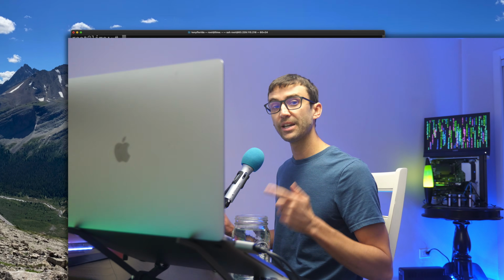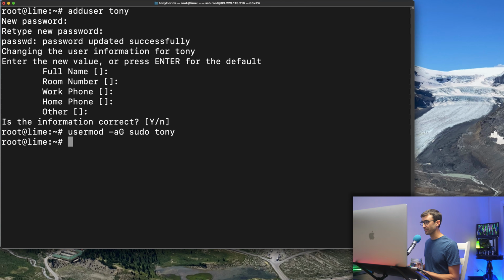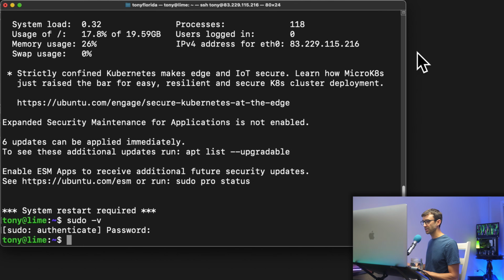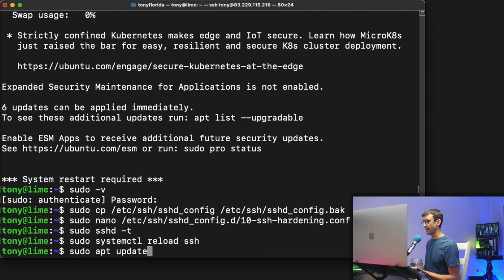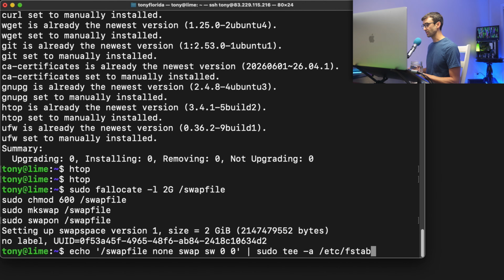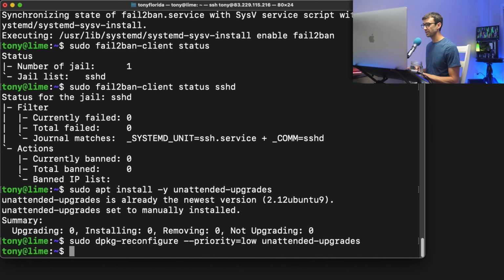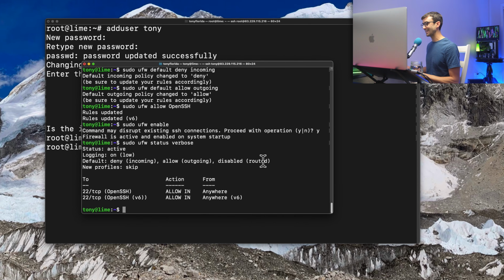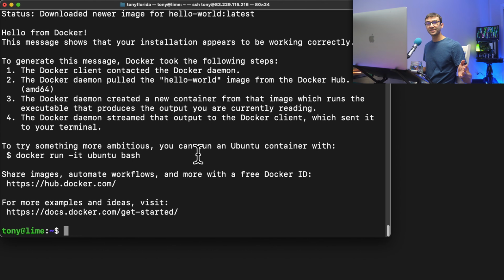How to Install Docker on Ubuntu Server (for beginners)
Learn how to install Docker on Ubuntu Server and prepare a fresh Ubuntu VPS the right way.

Most Docker tutorials start with the install command, but if this is a public server, there are a few things you should do first. In this step-by-step Docker Ubuntu tutorial, we’ll create a non-root sudo user, secure SSH, update the server, add swap memory for small VPS plans, enable automatic security updates, configure Fail2Ban, lock down the firewall with UFW, and then install Docker on Ubuntu.

By the end, you’ll have a cleaner, safer, Docker-ready Ubuntu server that can run containers for websites, dashboards, tools, and self-hosted apps.

✅ Install Docker on Ubuntu Server
✅ Create a non-root sudo user
✅ Set up SSH key authentication
✅ Disable root login and password-based SSH login
✅ Add swap memory for small VPS servers
✅ Configure fail2ban brute-force protection
✅ Enable automatic Ubuntu security updates
✅ Lock down your server with a basic UFW firewall
✅ Test Docker with the hello-world container

⏱️ CHAPTERS
00:00 Most Beginners Install Docker Too Soon
00:25 Step 1: Create a Non-Root User
01:22 Step 2: Enforce SSH Key Authentication
02:40 Step 3: Lock Down SSH
03:41 Step 4: Update the Package Manager and Operating System
04:07 Step 5: Install Core Utilities
04:23 Step 6: Create a Swap File
05:09 Step 7: Brute-Force Protection with Fail2Ban
05:44 Step 8: Automate Security Updates
06:10 Step 9: Lock Down the Firewall with UFW
06:56 Fast Track: Automate Your VPS Setup
07:19 Step 10: Install Docker on Ubuntu
08:15  Test Docker with hello-world